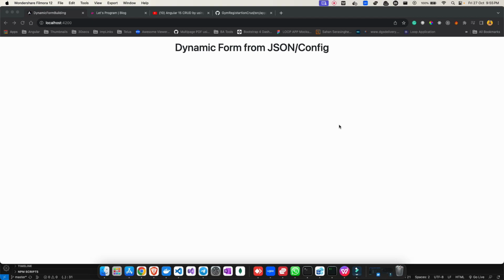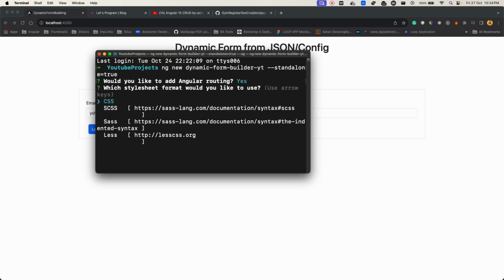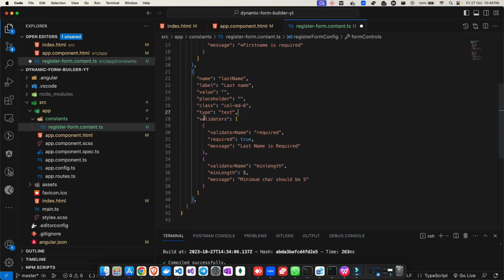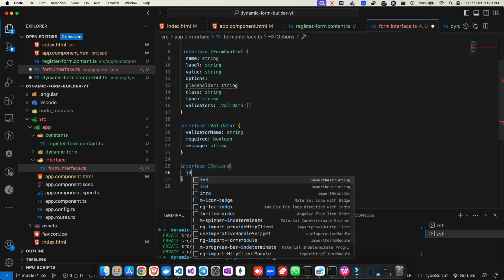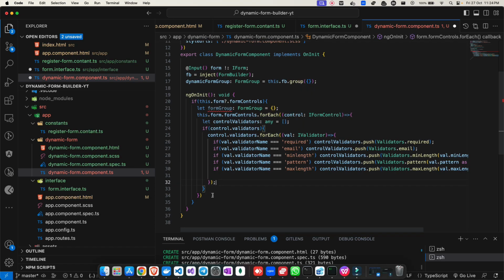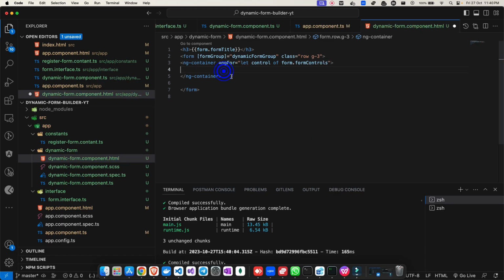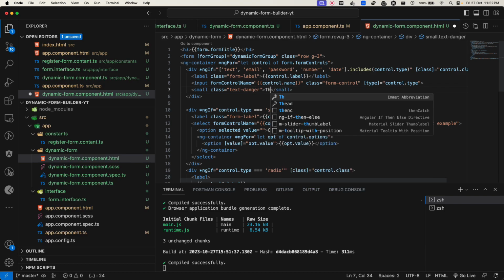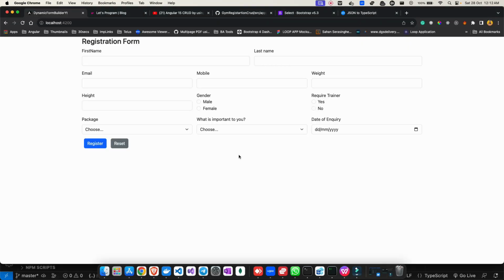Master Angular Forms: Create Reusable Forms with JSON Constants (Config) | Dynamic Forms in Angular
🚀 Welcome to a web development revolution! In this tutorial, we're diving deep into Angular Forms, showing you how to create dynamic, reusable forms using JSON constants (config). 📋

🤩 Get ready to master Angular Forms, whether you're a beginner or a seasoned pro. We'll guide you through the entire process, step by step. No more struggling with complex coding – we've got you covered!

🧩 Learn how to leverage the power of JSON configuration to make your forms adapt to your needs. 🧠

💡 Unlock time-saving techniques that will supercharge your web development projects. We're here to simplify the complex and boost your coding skills.

Get ready to take your web development to the next level! 🎯🌐